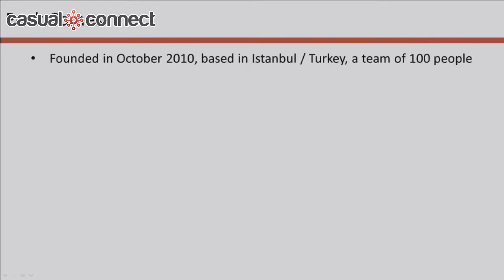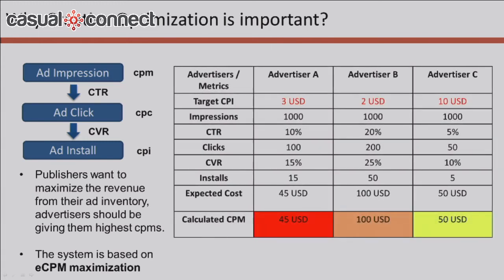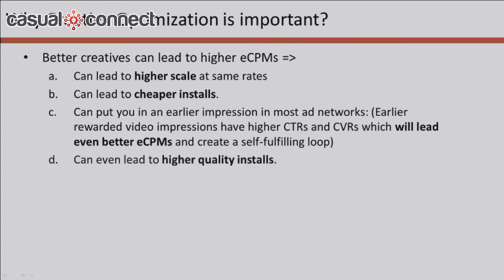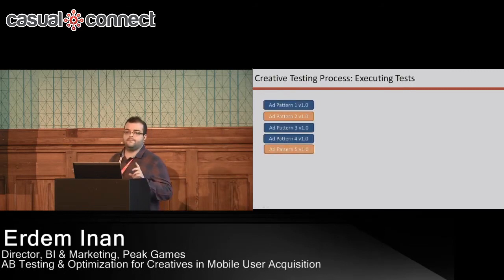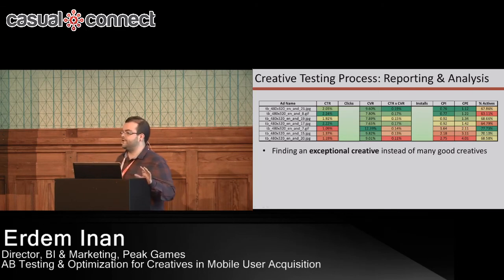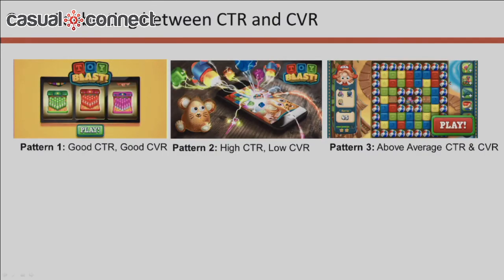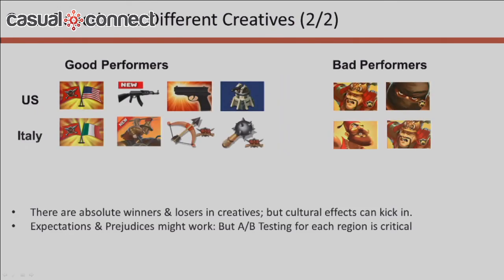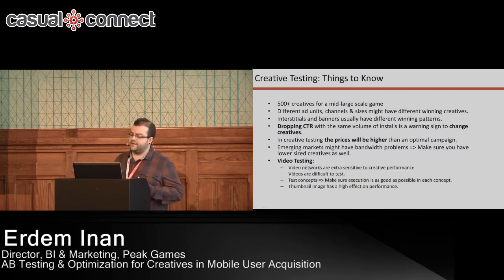AB Testing & Optimization for Creatives in User Acquisition | Erdem Inan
Delivered at Casual Connect Europe 2016

One of the key elements of user acquisition in mobile is to make sure that the creative (either videos or static/animated images) performs well. At Peak Games, while growing our products globally through paid acquisition, the importance given to creative optimization is huge. For some of our products we create more than 500 different patterns for different creatives, test, iterate and improve them constantly to make sure a certain performance standard holds. This session will be on how to create a good performing set of creatives for a certain product, from qualitative and quantitative analysis on understanding the users, to AB testing different patterns of creatives. The session will also try to inform the audience on how to analyze a good performing creative, how to optimize the campaigns and iterate the visuals according to previous AB test results, and implement a similar approach to App Store pages with a detailed explanation on why creative optimization is one of the key elements during this process.